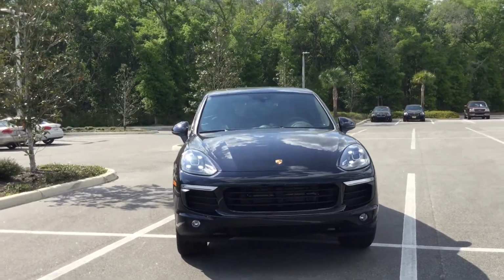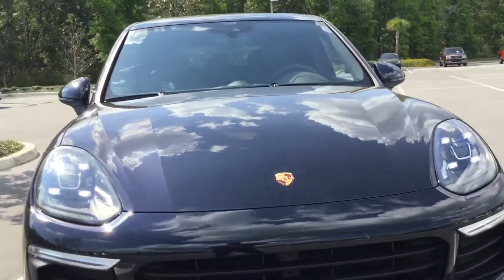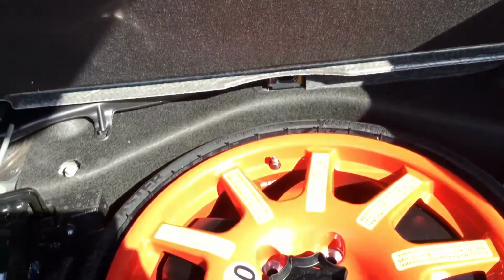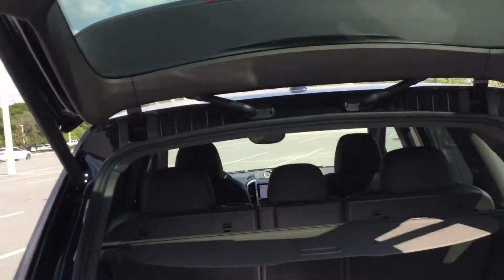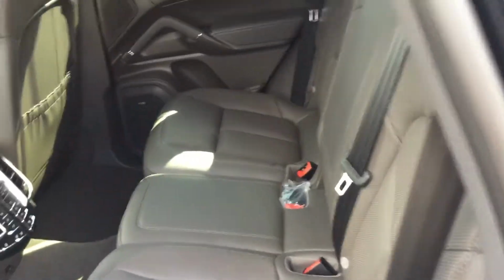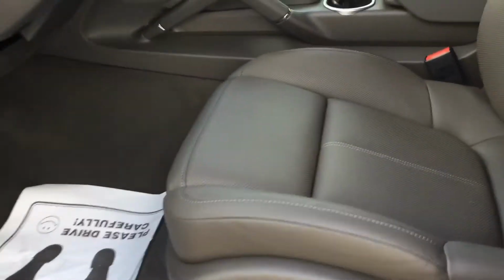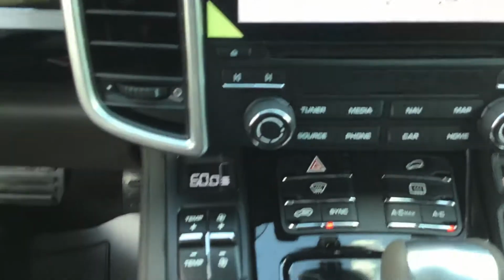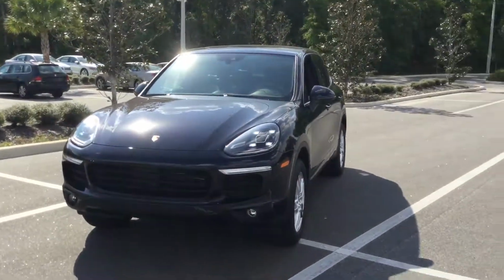2017 Porsche Cayenne at Porsche of Ocala